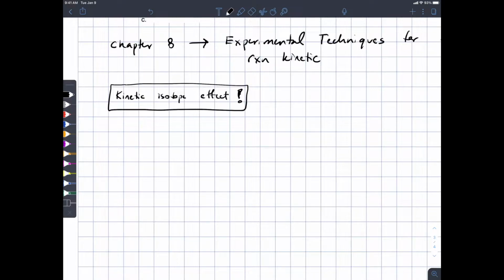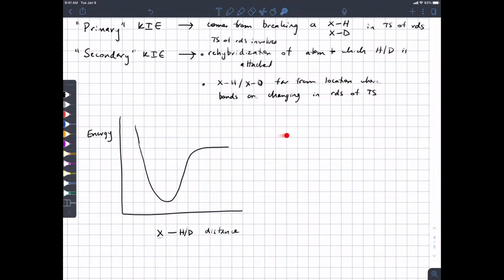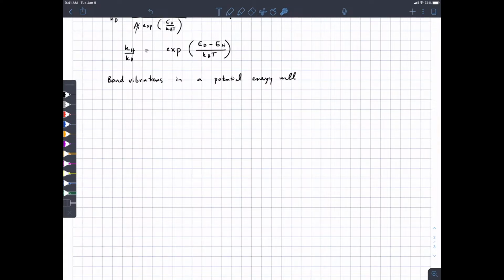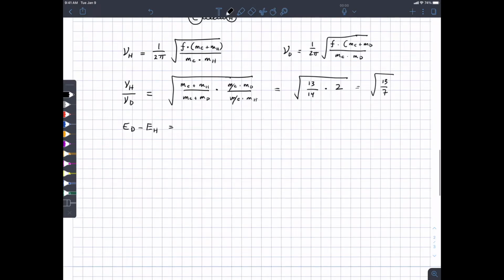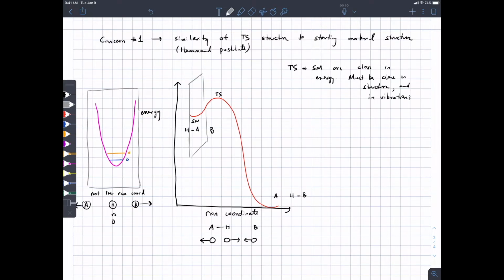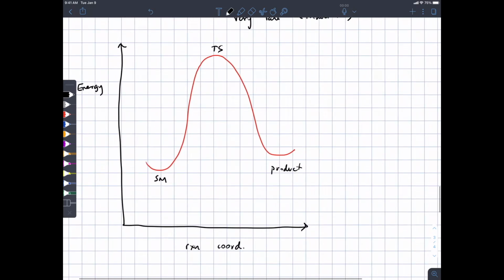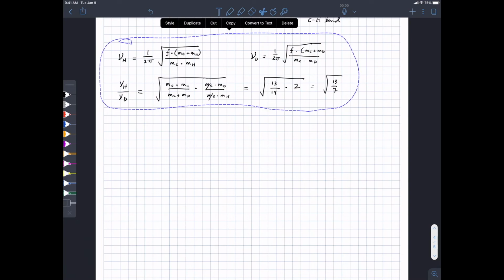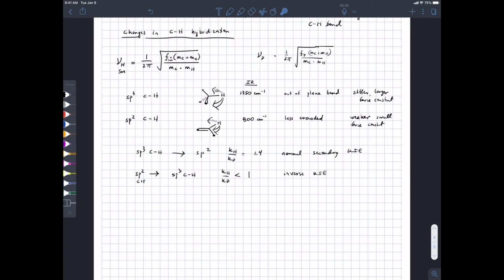F2022 552 L29 Ch8.1